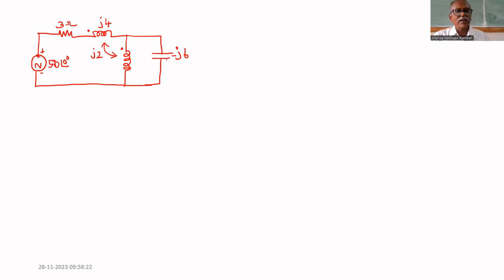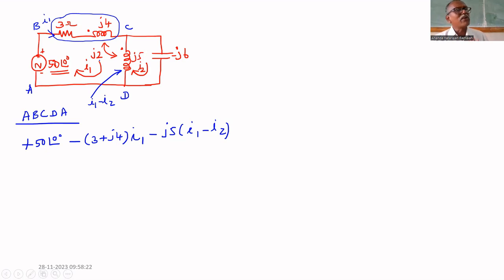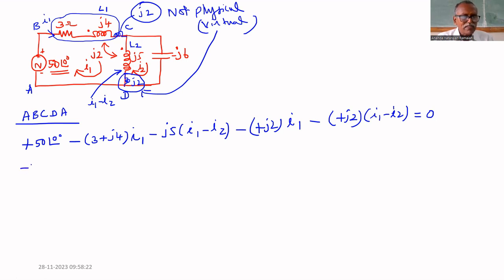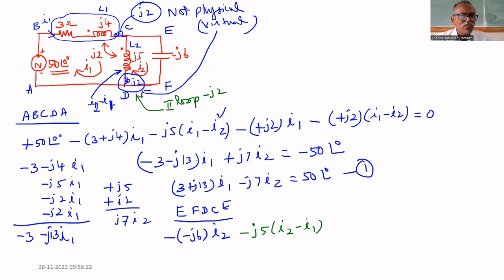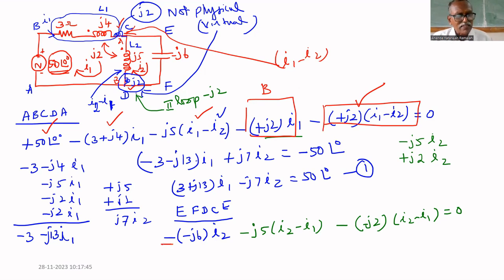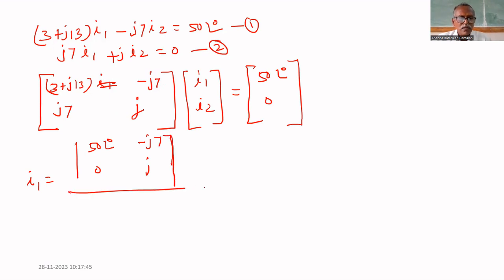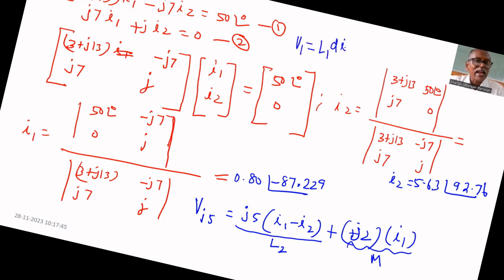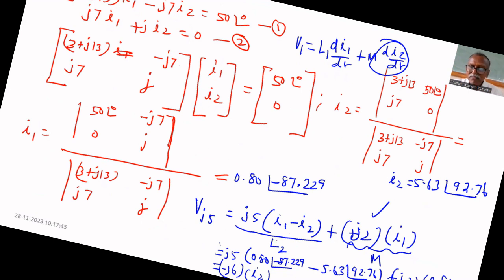Class 27A : Circuit Theory: Find voltage across inductance having interaction with another inductor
Circuit Theory: Problem find voltage across inductance having interaction with another inductor